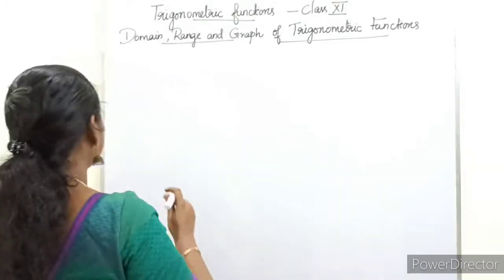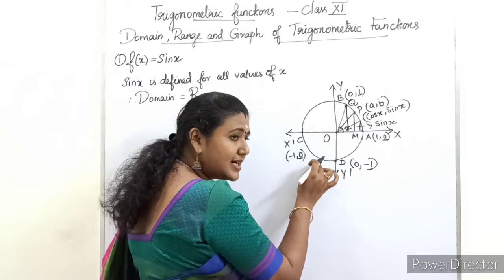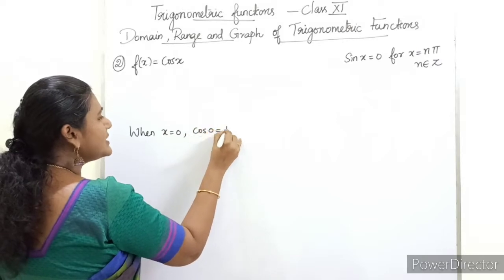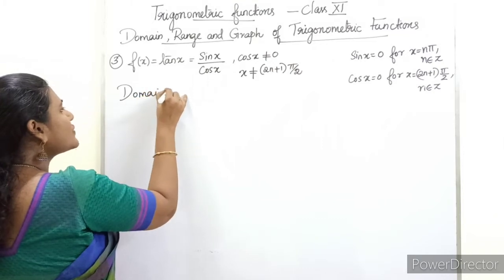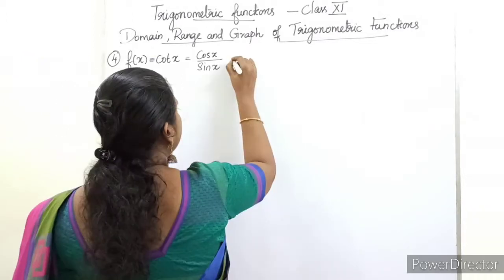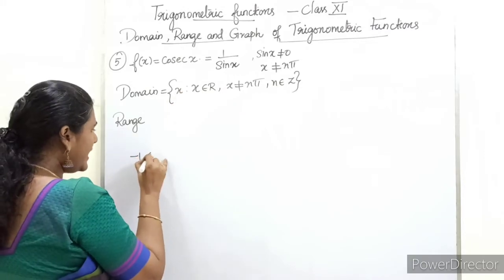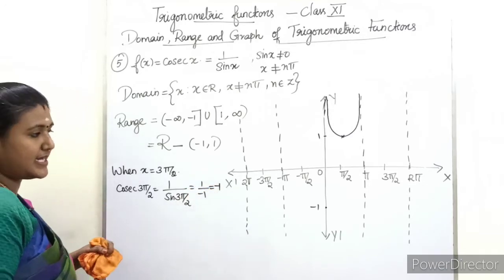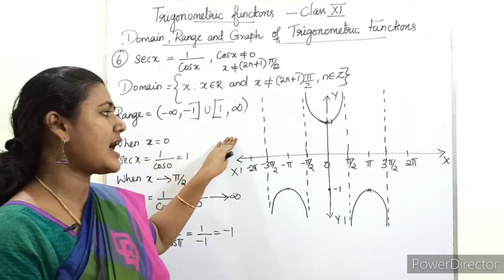CBSE Class 11 Trigonometric functions Ex 3.2 Introduction ( Part 3)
In this video, you will learn domain, range and graph of trigonometric functions.